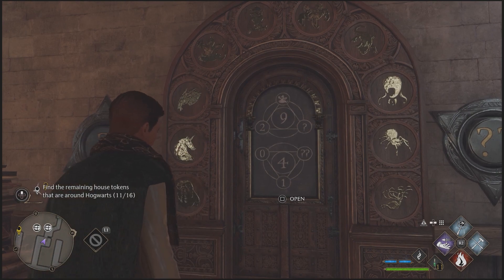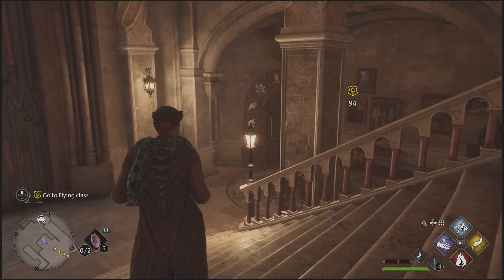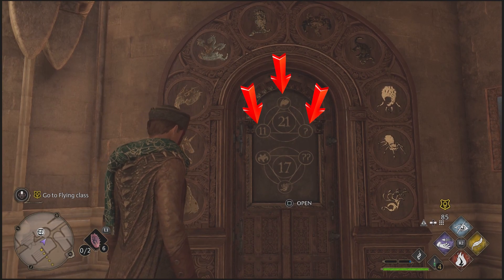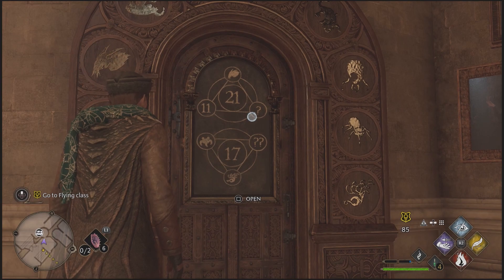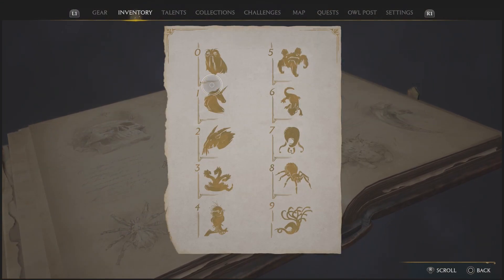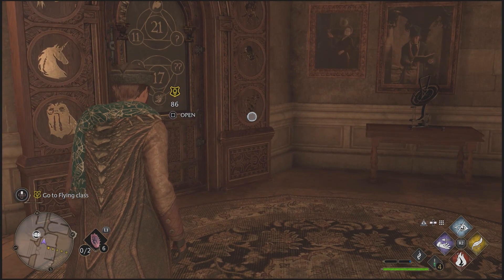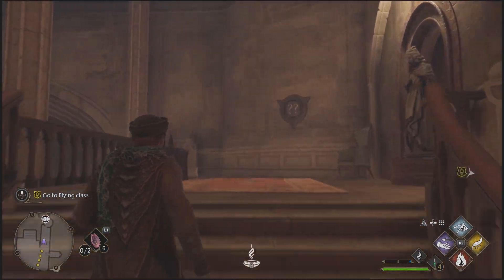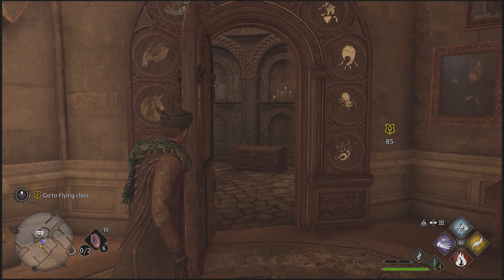How to Open the Puzzle Number doors | Hogwarts Legacy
This video will teach you the basics on how to open these puzzle number doors in Hogwarts Legacy.

Hey fellow wizards and witches, there are these puzzle doors that have a number pattern and question marks (?) or (??) close to it that can be opened easily by watching this video. These doors are also part of the Arithmancy Puzzle. The representing numbers for the creatures on the puzzle doors can be found on the Arithmancy Study Guide Pages but in this video, we will show you how to use the puzzle doors legends as a reference or guide to open the doors.

If you want to get some more tips and tricks for Hogwarts Legacy, check this playlist below ---

If you want to get better in Destiny 2, check this playlist ---

IF YOU ARE IN NEED OF PLAYSTATION NETWORK DIGITAL CODES TO PURCHASE YOUR GAMES, PLEASE GET YOUR CODES CHEAP THROUGH THIS LINK ---

*This is an affiliate link which means any purchase you do from this website or app through the link above will give me a small commission which is a big help for my channel moving forward. THANK YOU!!!

😎 😎 😎  SUPPORT ME 😎 😎 😎

Sponsor me a glass of iced tea through a simple tip